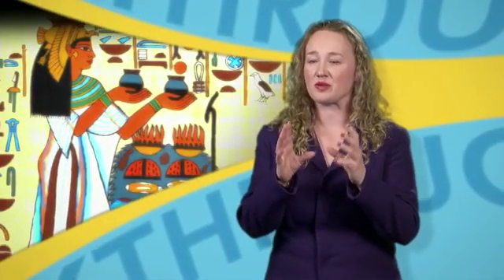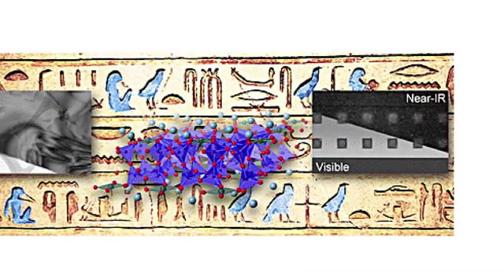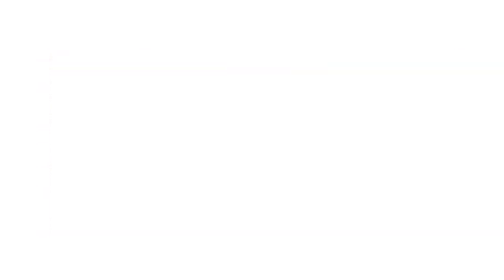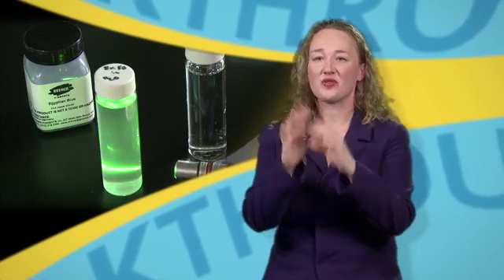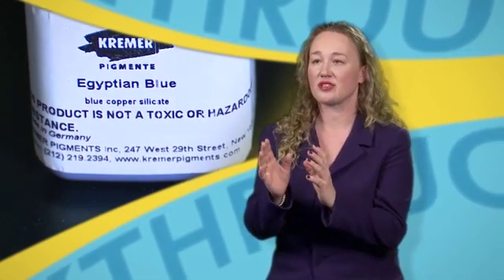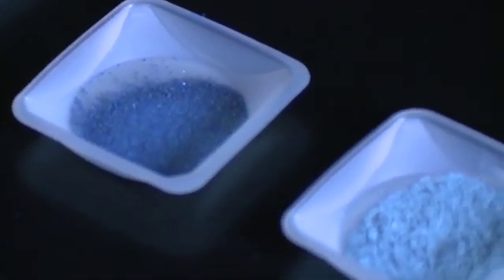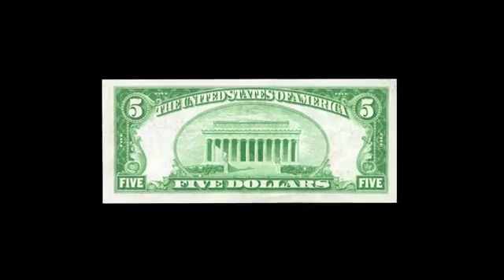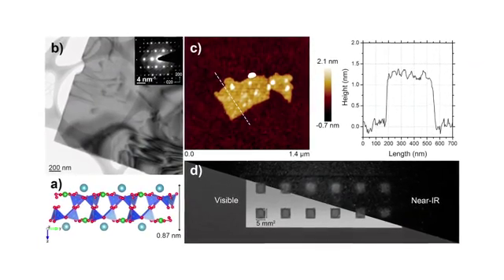ACS Breakthrough Science: Nanoscience of an Ancient Pigment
In the video, the author discusses research published in JACS regarding an ancient Egyptian Blue pigment giving scientists clues towards the development of new nanomaterials.